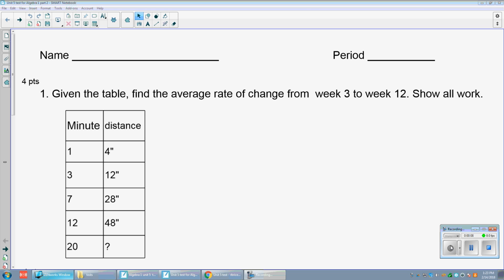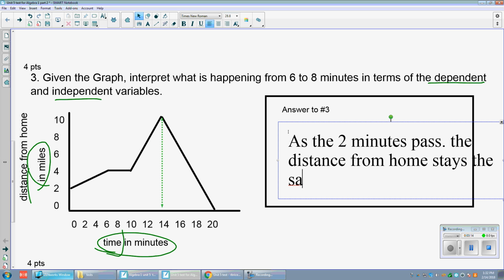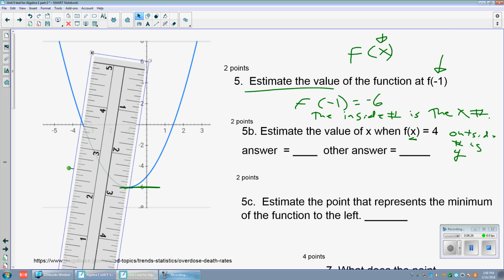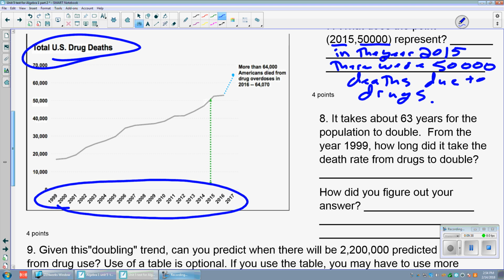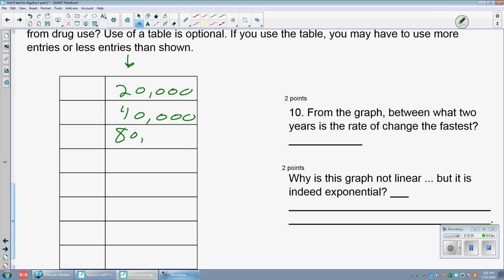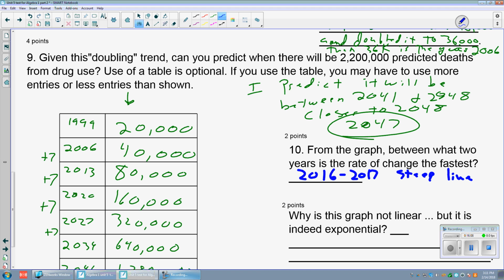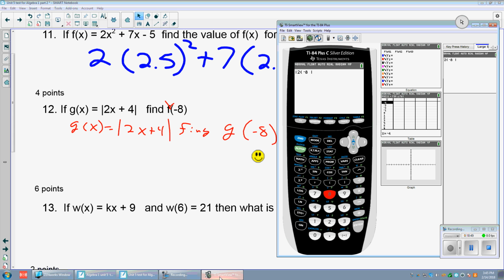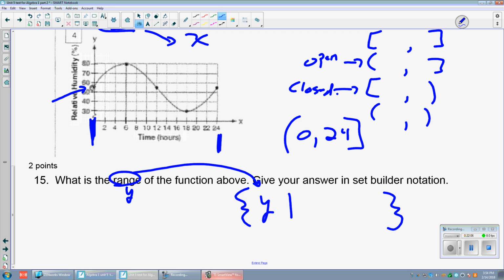Unit 5 part 1 corrections video